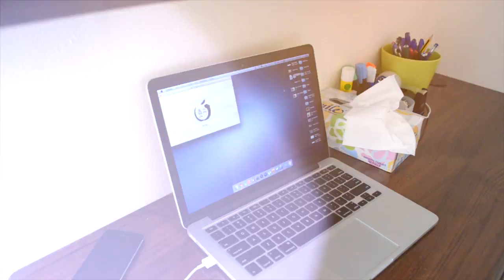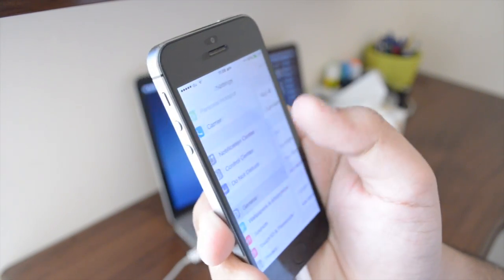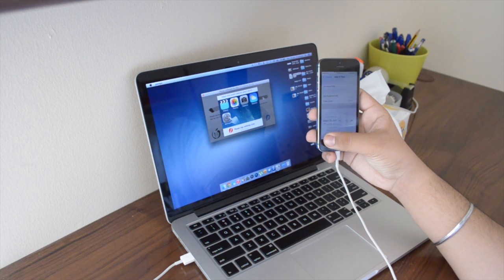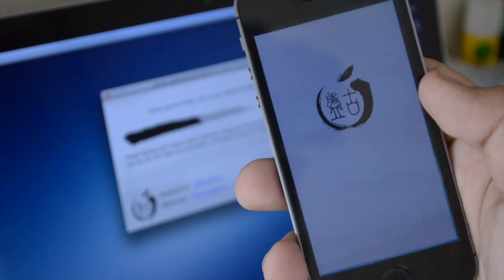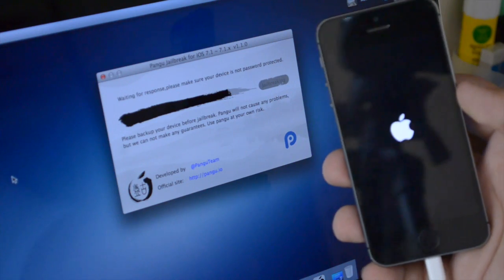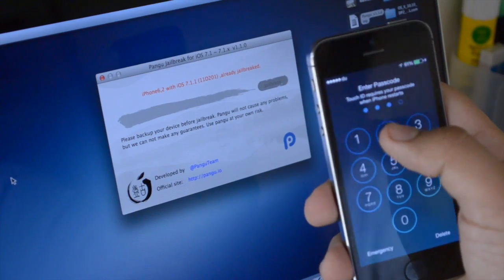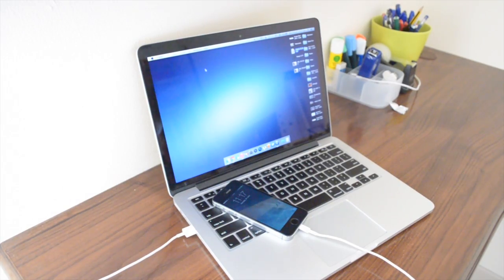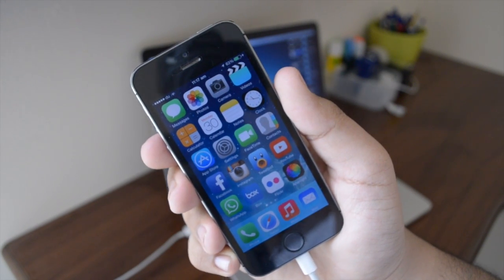How to Untethered Jailbreak iOS 7.1.1 on ALL Devices!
Hey guys, today I have a tutorial on how to Jailbreak all iDevices running iOS 7.1.x Its super simple. Enjoy!